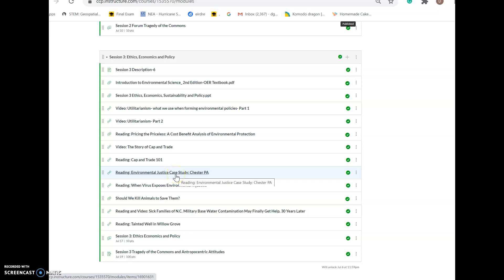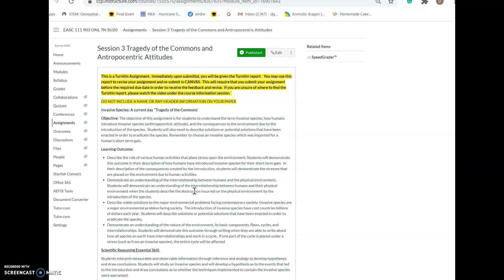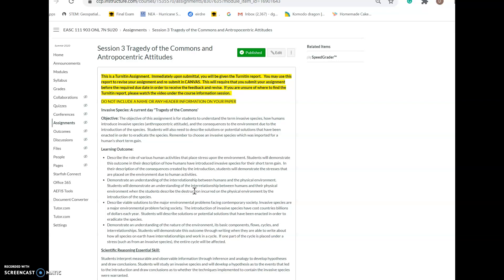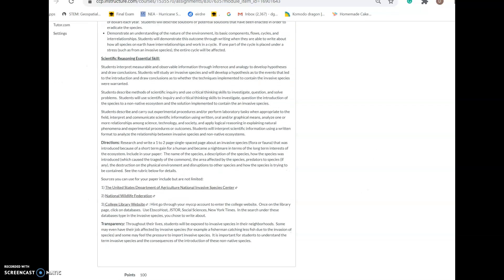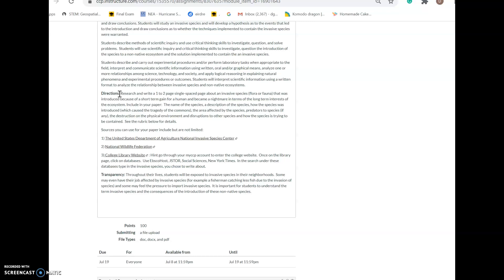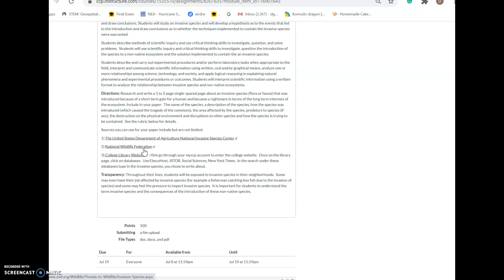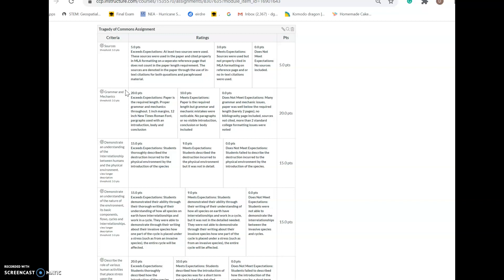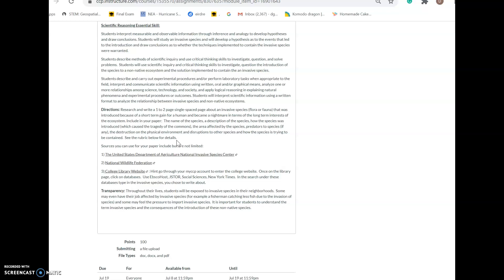Walkthrough of Tragedy of the Commons and Anthrop. Assignmen